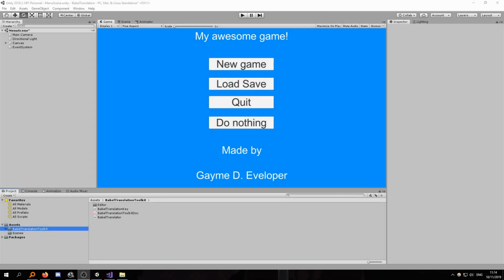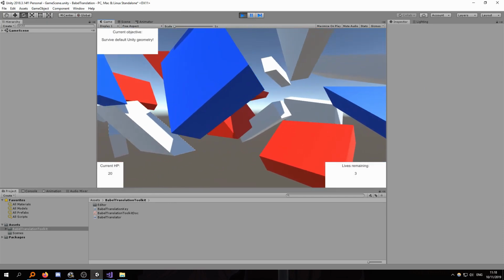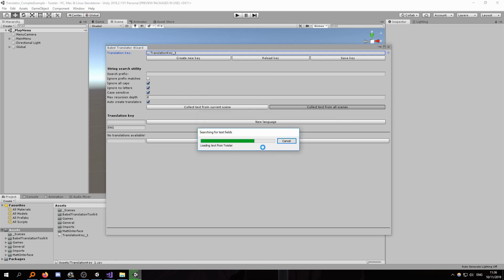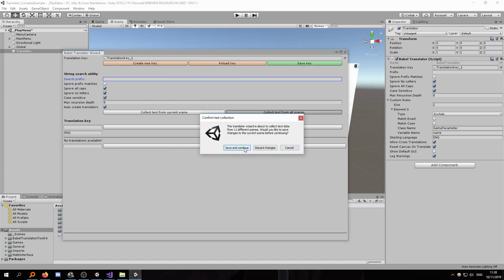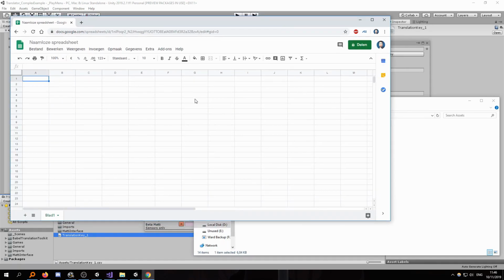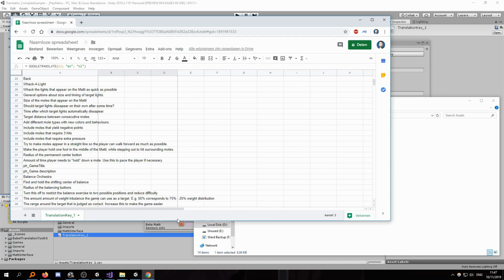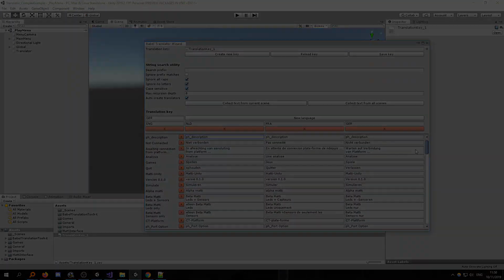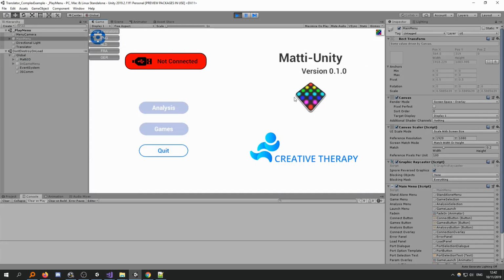Babel Translation Toolkit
Babel Translation Toolkit asset for Unity3D.